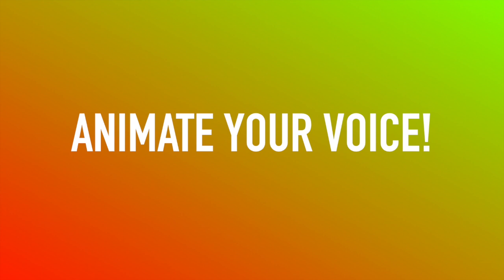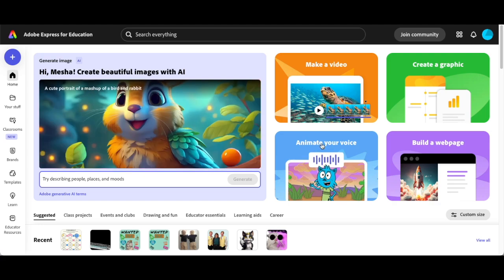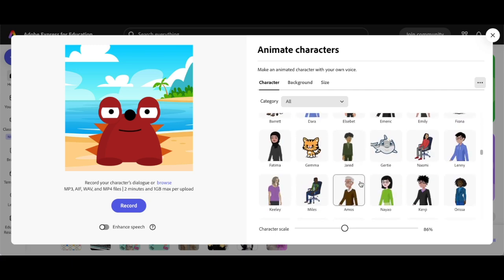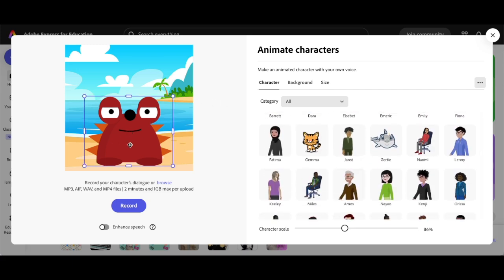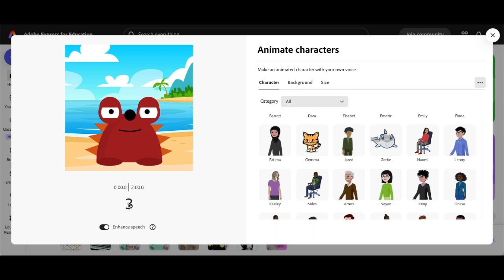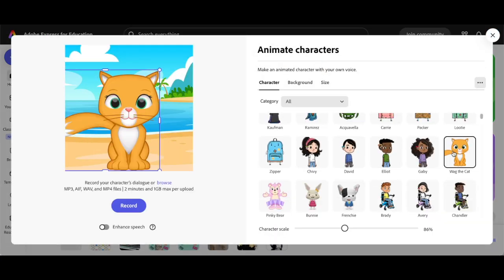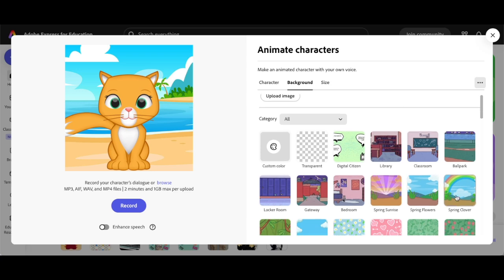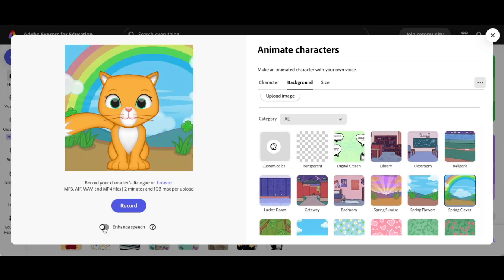*UPDATED* Animate Your Voice in Adobe Express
This is an updated video demonstrating how to use the Animate Your Voice tool in Adobe Express.